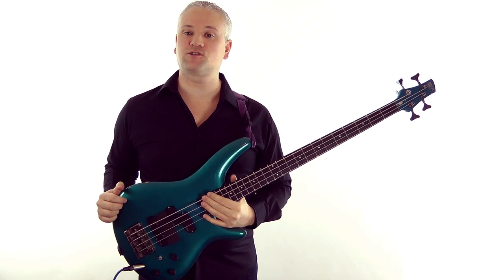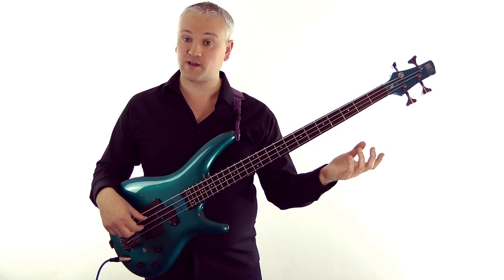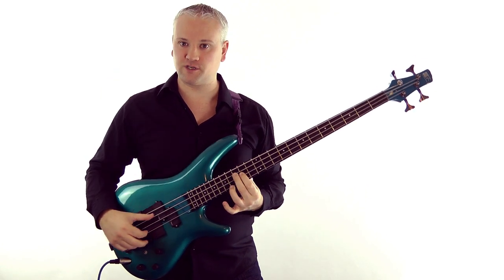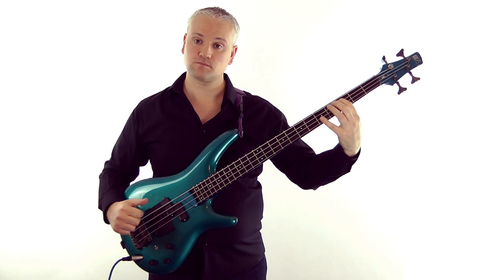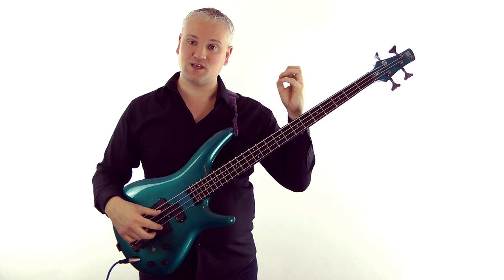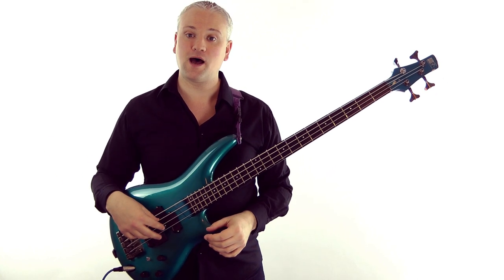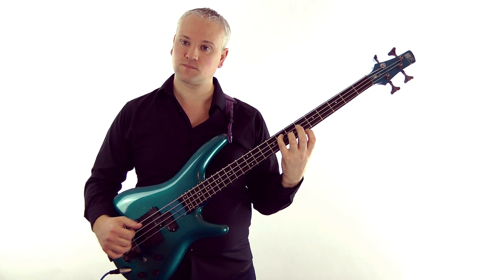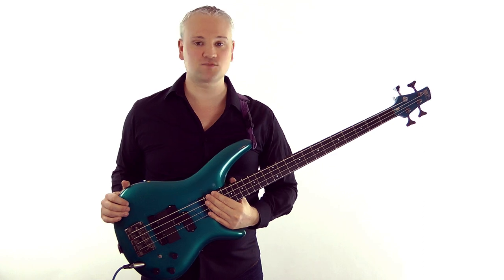How To Play Chords With Harmonics (Just Like Jaco!)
This is the second of a four part series devoted to harmonics on bass guitar. I'll be covering natural harmonics, pinched harmonics, tapped harmonics and looking at all the different ways they can be applied in our playing.

This lesson deals with harmonic chords on the bass guitar. We can play harmonics together or introduce fretted notes for more diversity. We'll be looking at major chords built from every natural note.